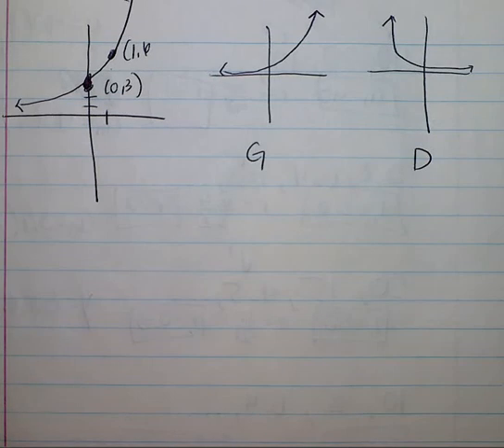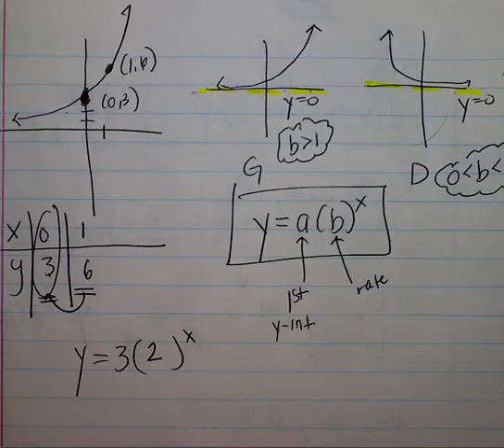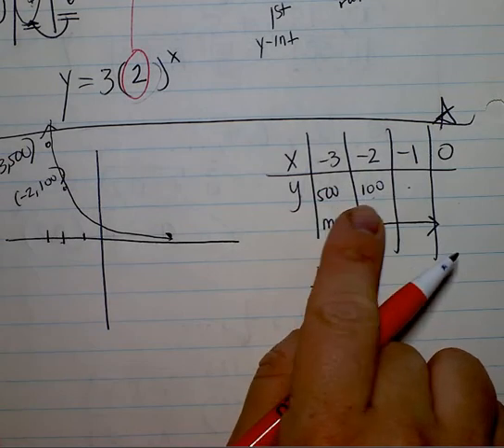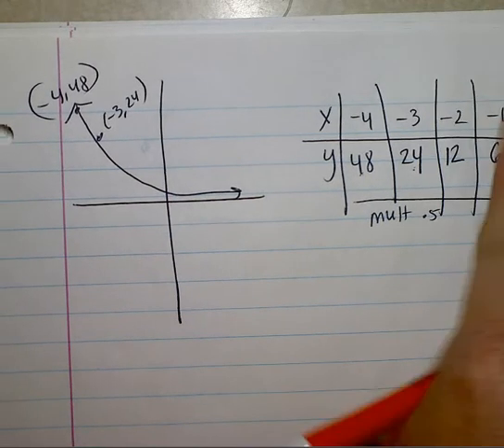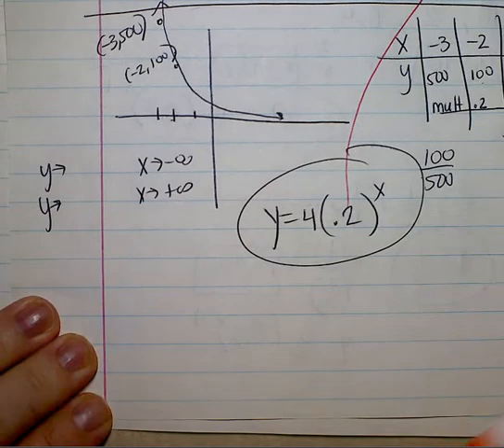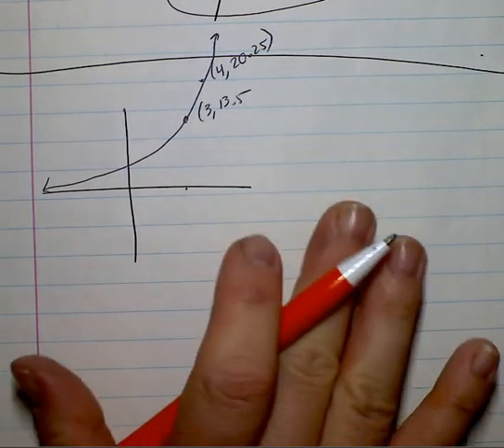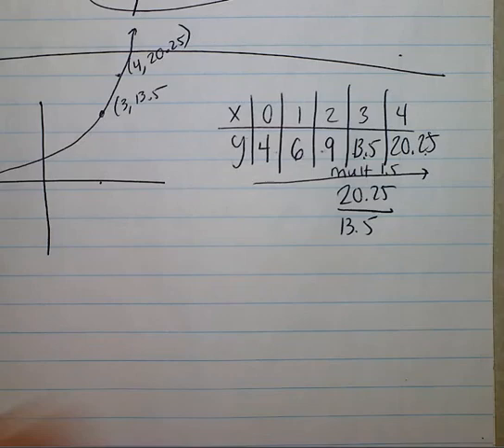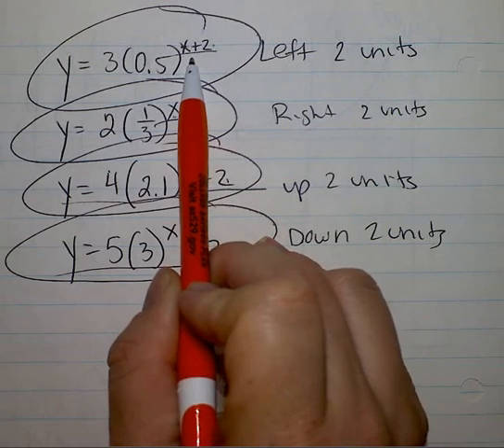March 26 (Video #3)